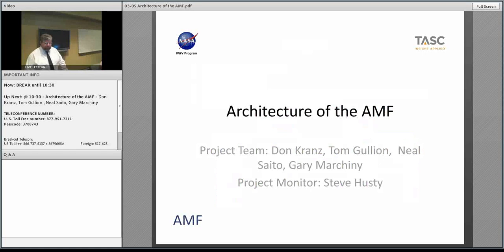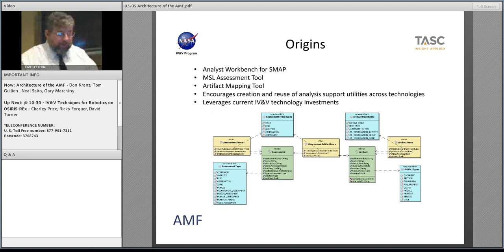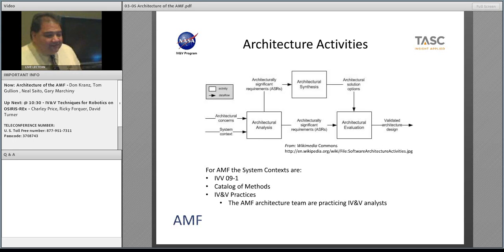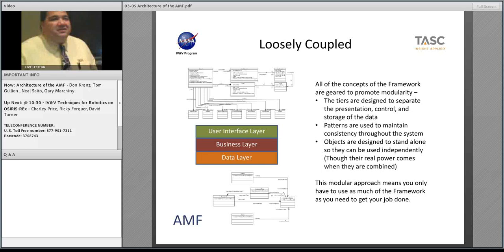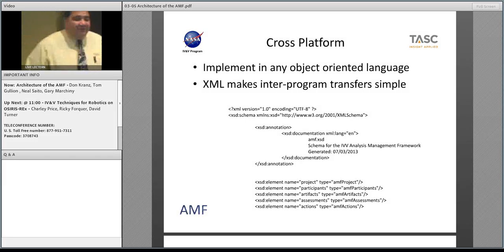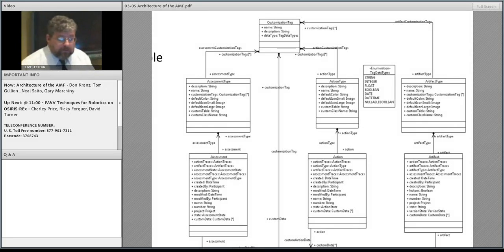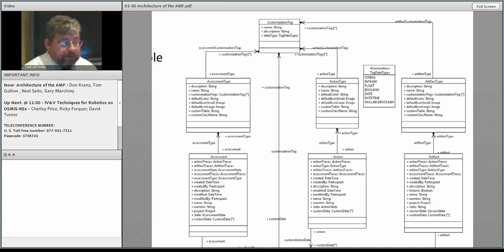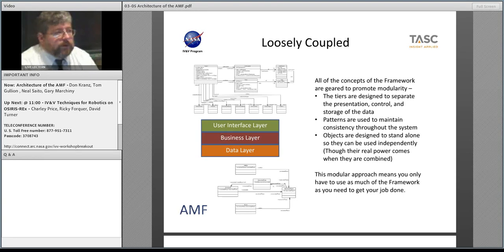2013 NASA IV&V Workshop - Architecture of the AMF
Title: Architecture of the AMF
Presenter: Don Kranz
Authors: Don Kranz, Tom Gullion, Neal Saito, and Gary Marchiny
Date: September 12, 2013 @ 10:30am EDT (Day 3 / Session 5)